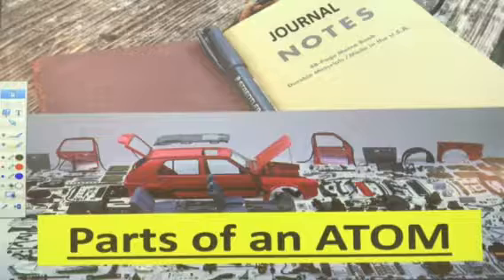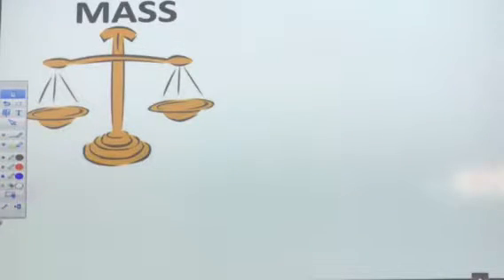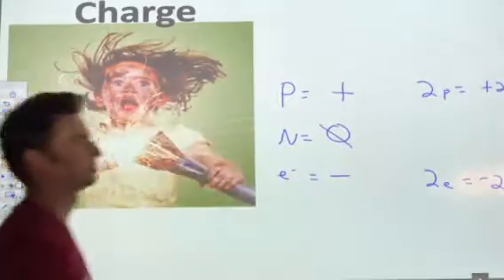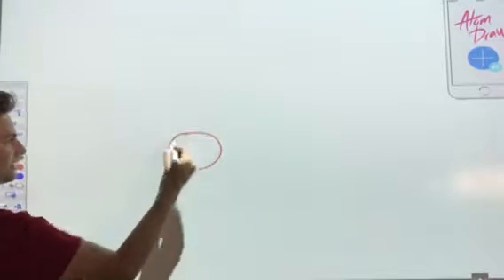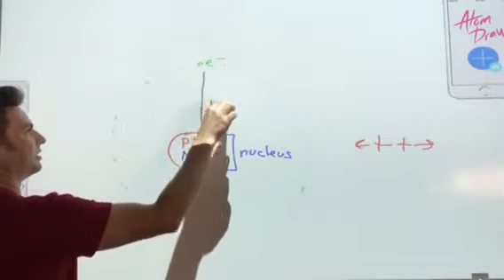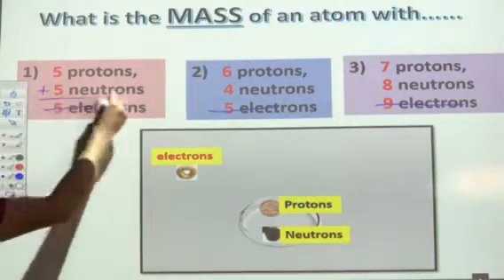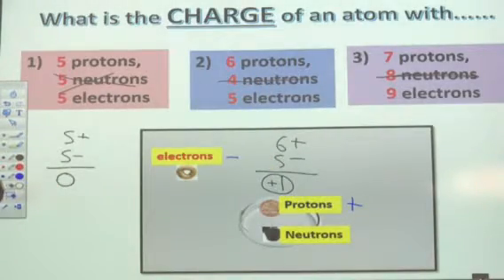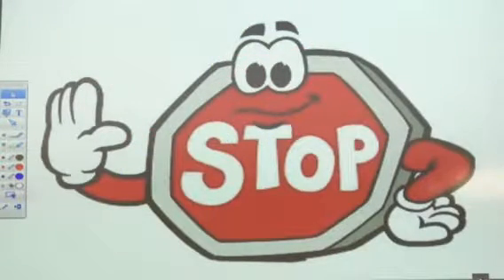Parts of an atom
Introduction to parts of an atom